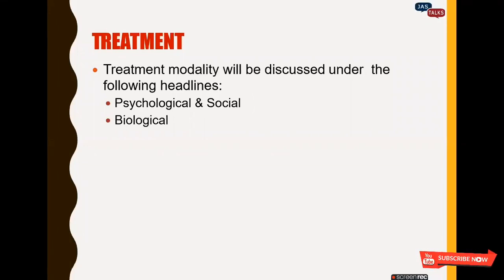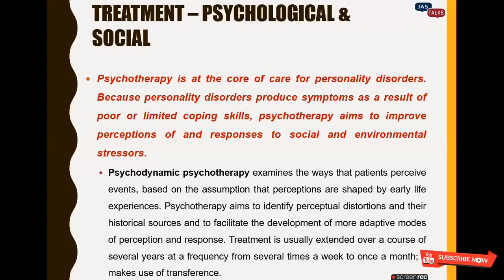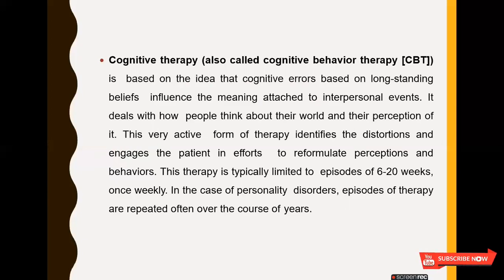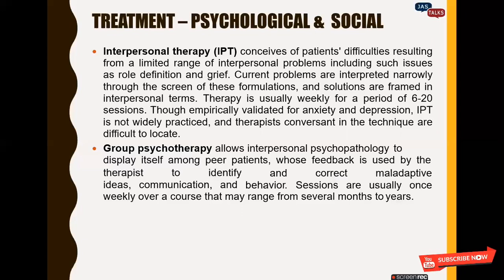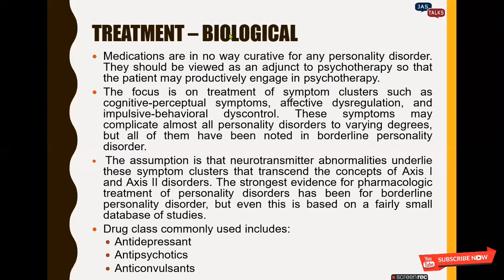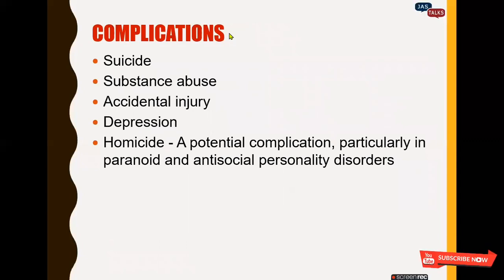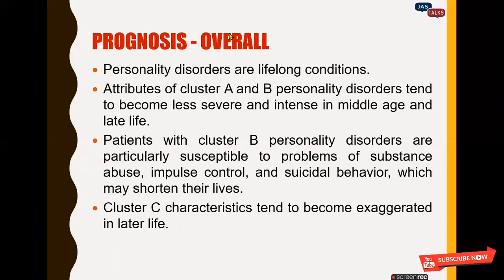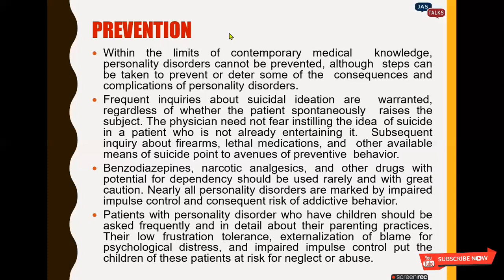Psychology Classes | Personality Disorders - Theories | Part- 3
Psychology Classes
Personality Disorders Theories Part-3

Presented by:
Jasna Ismayil
Counselor and Consult Psychologist